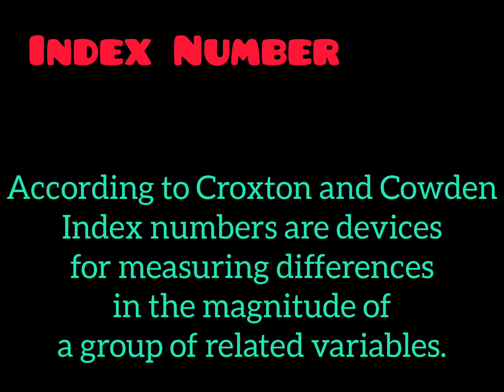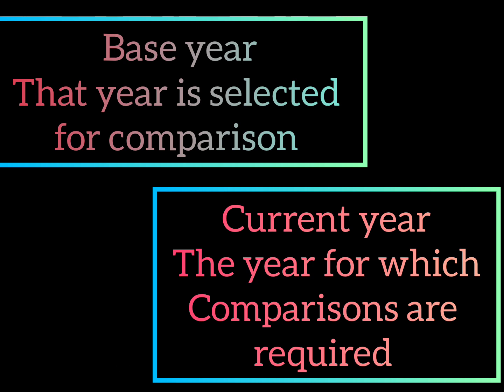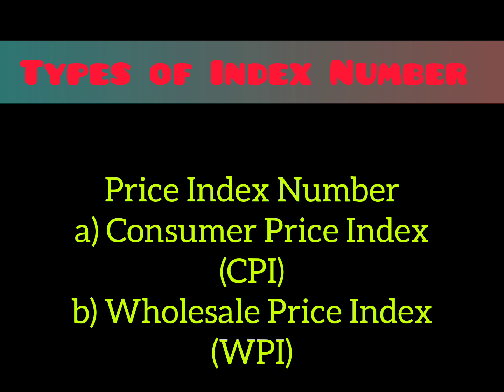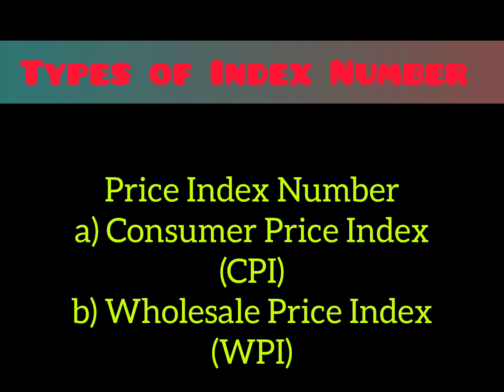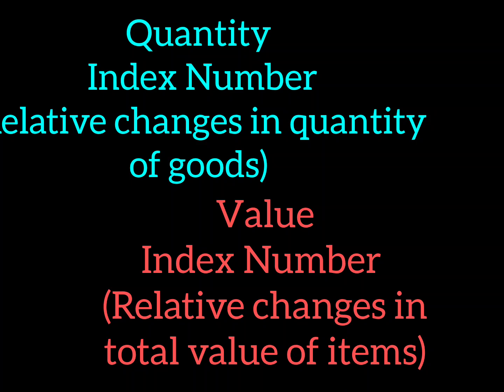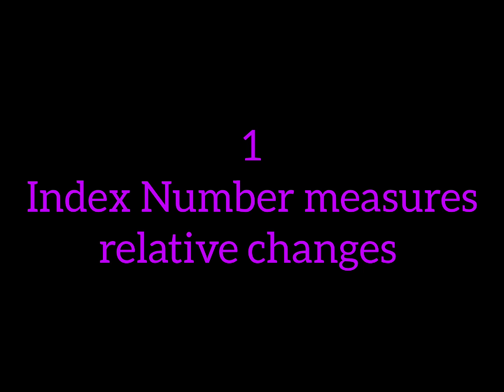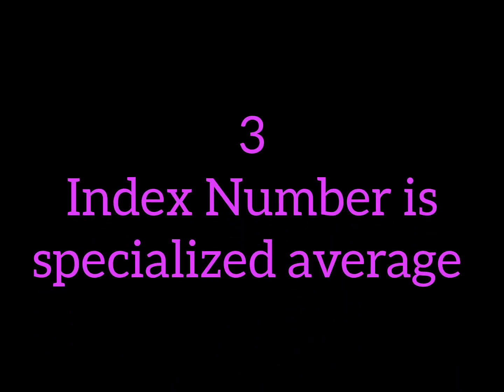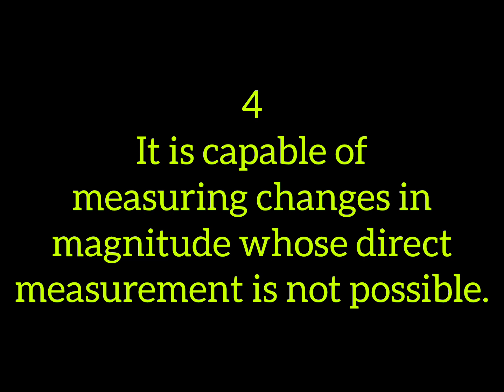How to define INDEX NUMBER?Uses of Index Number cbseboard isc 2023-2024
This is an educational video on economics, which would help students & professionals to understand some basic concepts of Economics.One of the most important chapter in Economics is Index Number (including Types of Index Number,Uses of it)have been discussed in this video through easy examples. Hope it will be useful.
Happy Learning!🙂🙂

Love & Respect,
Sriparna